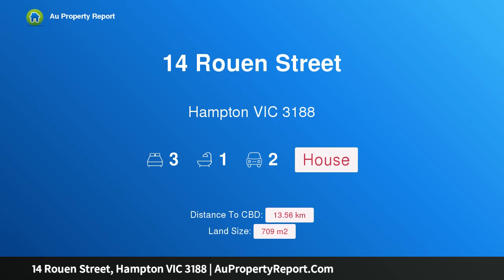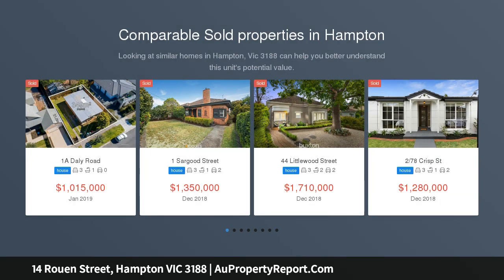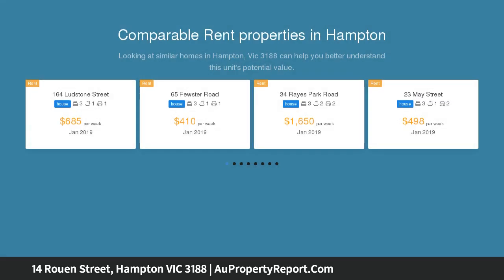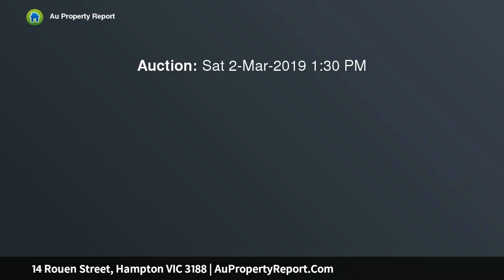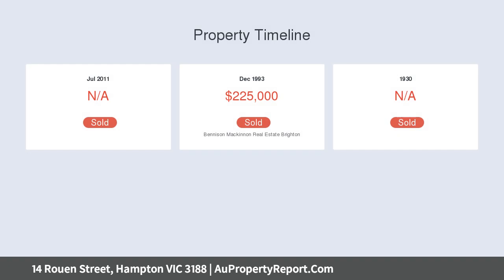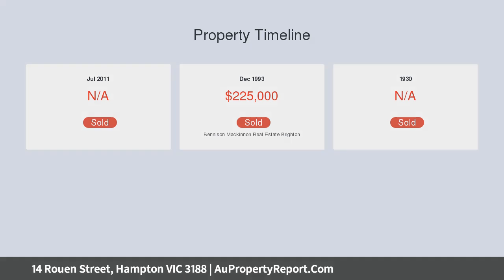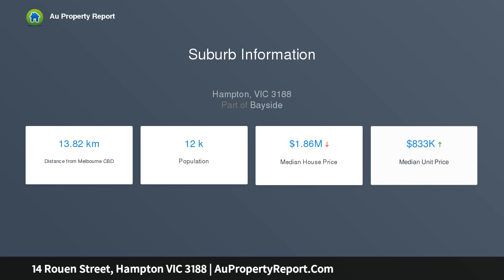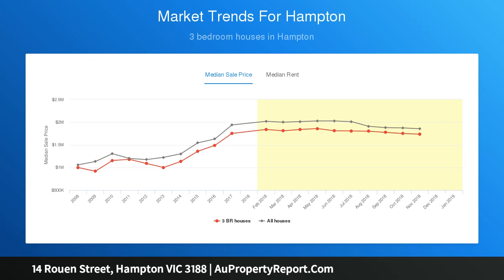14 Rouen Street, Hampton VIC 3188 | AuPropertyReport.Com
14 Rouen Street, Hampton VIC 3188
Property Type: house
Bedrooms: 3
Bathrooms: 3
Car Space: 2
A Castlefield Californian with homely comforts